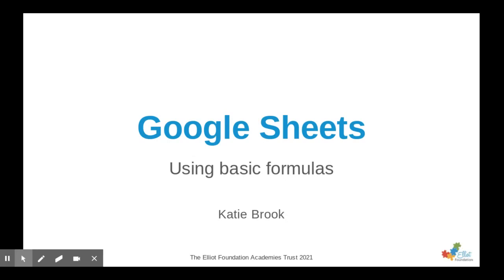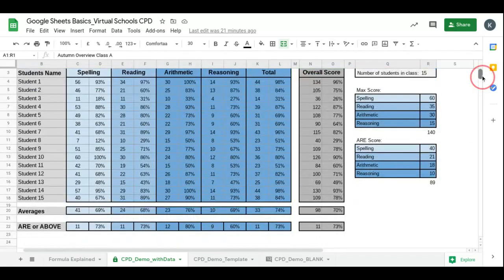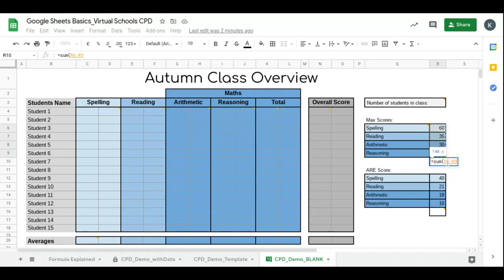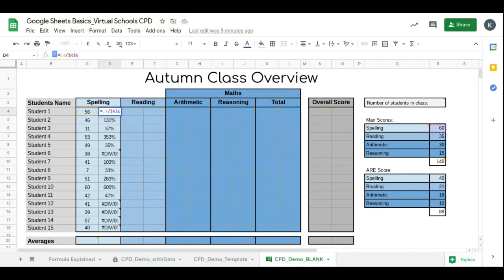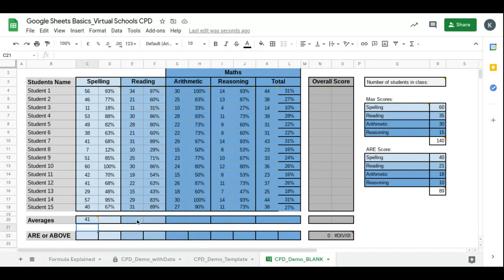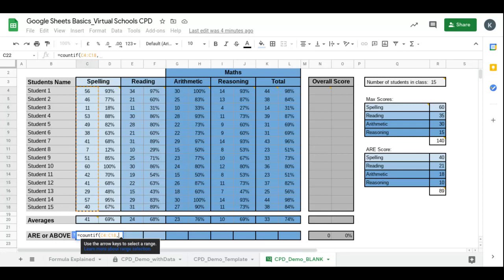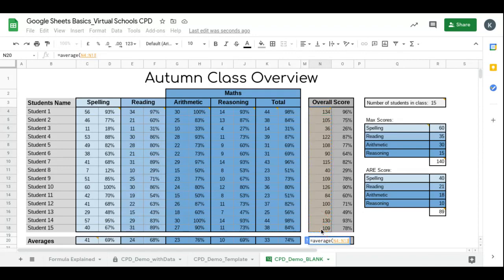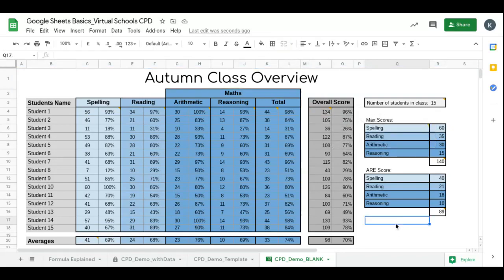Google Sheets Basic Formula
00:24 Explanation of formulas
01:50 Example Spreadsheet

04:21 Sum Formula
06:41 Average Formula
11:53 Count A Formula
12:34 Count If Formula

For access to the spreadsheet example used in this tutorial please